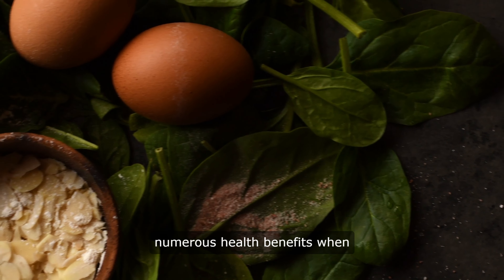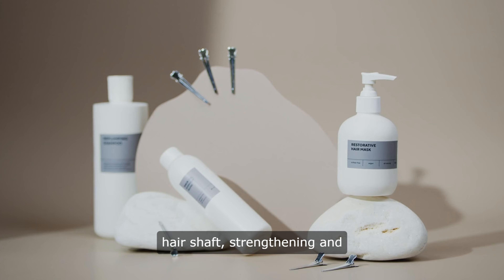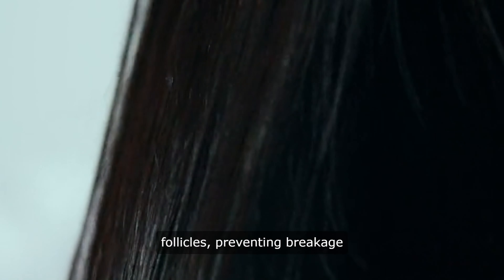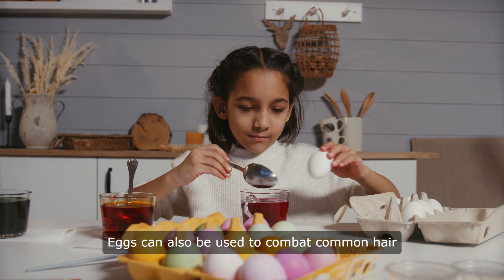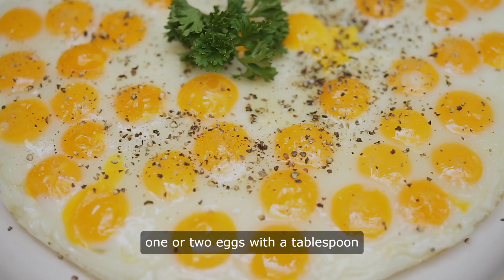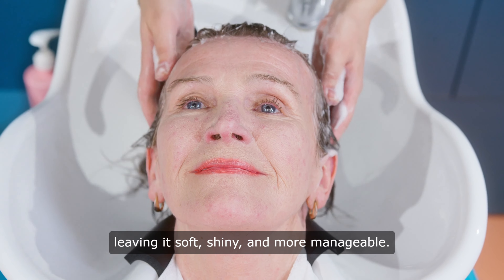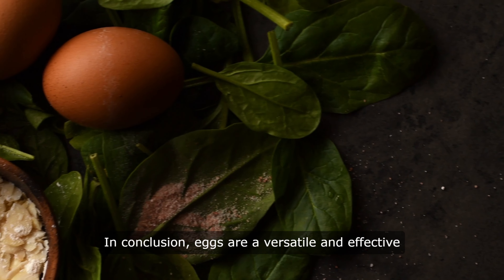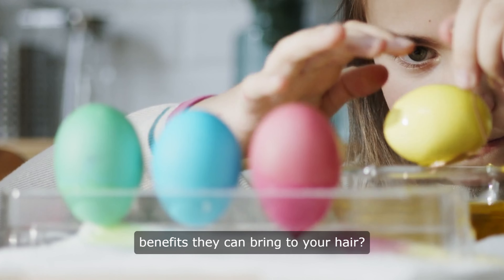⁠Benefits of Egg to Your Hair | Hair Growth Tips Long Hair | Health Tips | Hair Care Tips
Eggs have long been known for their numerous health benefits when consumed as part of a balanced diet. But did you know that eggs can also work wonders for your hair? That's right, this humble kitchen staple can be a powerful ally in achieving healthy, luscious locks.

One of the key benefits of using eggs on your hair is their high protein content. Hair is made up of a protein called keratin, and eggs are rich in this essential nutrient. When you apply eggs to your hair, the protein penetrates the hair shaft, strengthening and nourishing it from the inside out. This can help to repair damage caused by heat styling, chemical treatments, and environmental factors, leaving your hair looking and feeling healthier.

In addition to protein, eggs are also packed with vitamins and minerals that are beneficial for hair health. For example, eggs are a good source of biotin, also known as vitamin B7, which is essential for healthy hair growth. Biotin helps to strengthen the hair follicles, preventing breakage and promoting longer, thicker hair. Eggs also contain vitamins A and E, which help to moisturize and protect the hair, as well as minerals like iron and zinc, which can help to prevent hair loss.

Another benefit of using eggs on your hair is their ability to add shine and luster. The natural oils in eggs help to smooth the hair cuticle, giving it a glossy, healthy appearance. This can be especially beneficial for those with dry or dull hair, as the eggs can help to restore moisture and vitality to the hair.

Eggs can also be used to combat common hair problems such as dandruff and oily scalp. The proteins in eggs help to cleanse the scalp and remove excess oil, while the vitamins and minerals nourish the hair follicles and promote a healthy scalp environment. This can help to reduce dandruff and prevent the overproduction of oil, leaving your hair looking and feeling fresh and clean.

There are several ways to incorporate eggs into your hair care routine. One popular method is to create an egg mask by whisking together one or two eggs with a tablespoon of olive oil or honey. Apply the mixture to damp hair, focusing on the roots and ends, and leave it on for 20-30 minutes before rinsing with warm water. This can help to strengthen and nourish the hair, leaving it soft, shiny, and more manageable.

Another option is to use eggs as a conditioner by mixing one egg with a cup of plain yogurt or coconut milk. Apply the mixture to clean, damp hair, leave it on for 10-15 minutes, and then rinse thoroughly. This can help to moisturize and soften the hair, making it easier to style and reducing frizz and tangles.

If you're looking to boost the benefits of eggs for your hair, you can also add other natural ingredients to your egg masks and conditioners. For example, adding a tablespoon of avocado or banana can help to further moisturize and nourish the hair, while a few drops of essential oils like lavender or rosemary can help to stimulate hair growth and improve scalp health.

In conclusion, eggs are a versatile and effective ingredient for promoting healthy hair. Their high protein content, vitamins, and minerals make them a valuable addition to any hair care routine, helping to strengthen, nourish, and protect the hair from damage. Whether you're looking to add shine, combat dandruff, or promote hair growth, eggs can be a natural and affordable solution for achieving the beautiful, healthy hair you've always wanted. So why not give eggs a try and see the amazing benefits they can bring to your hair?